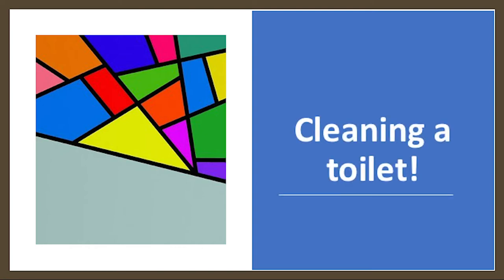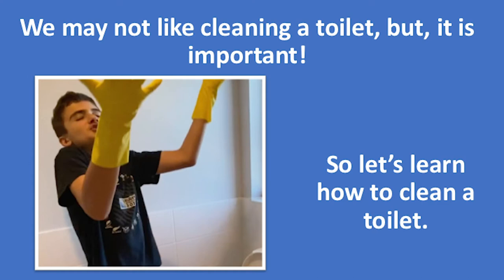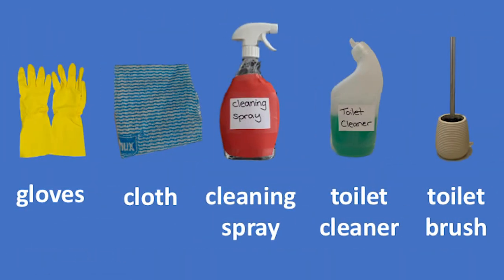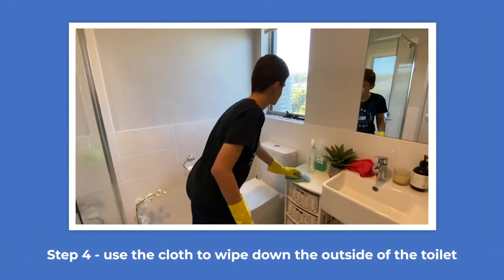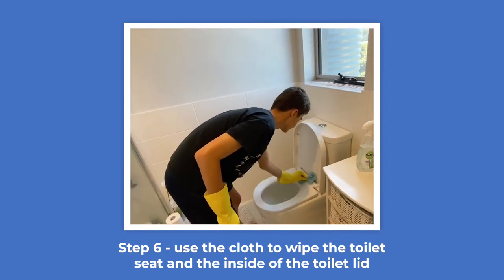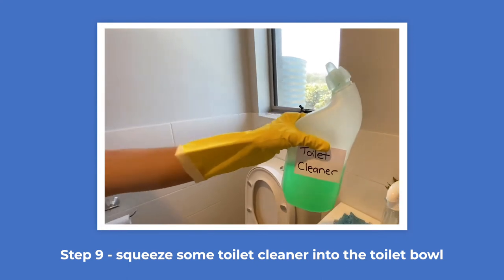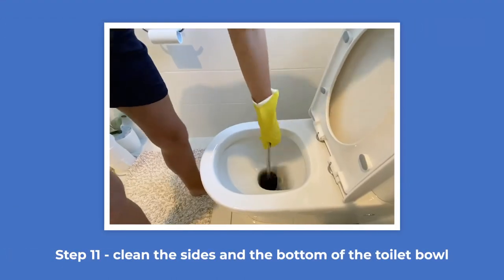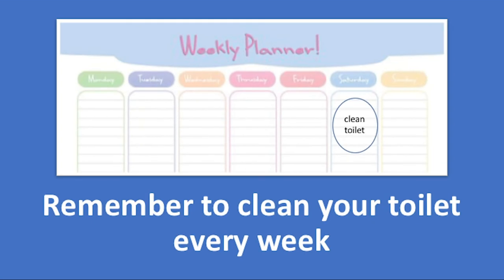Cleaning a toilet